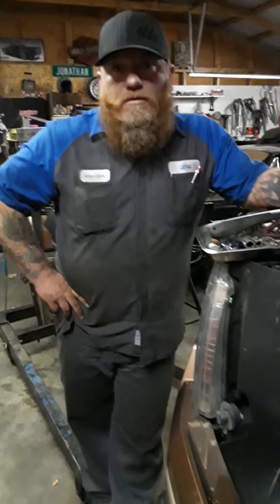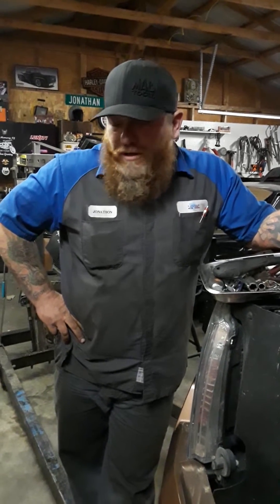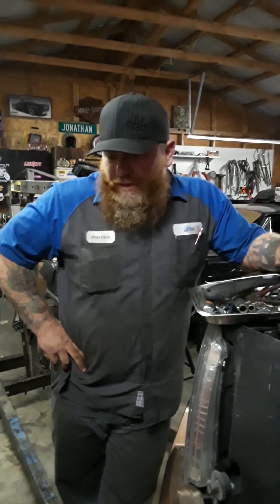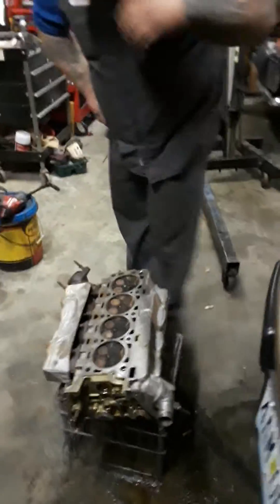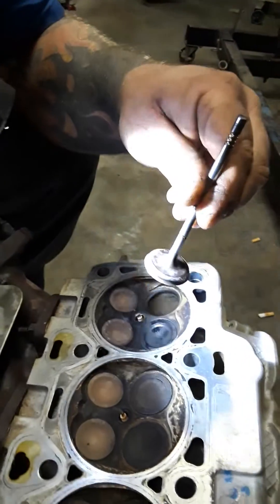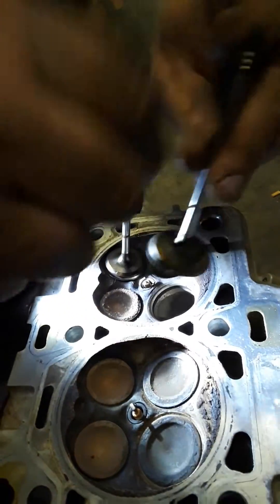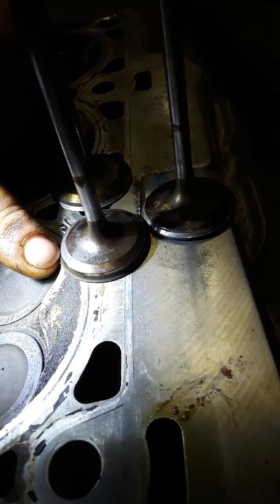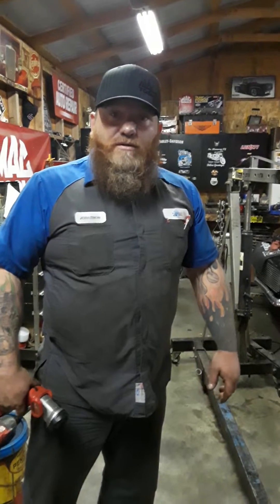Ford 5.0L misfire on #8 cylinder issue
After changing everything externally related to #8 cylinder, it still sent "misfire code." Compression check revealed #8 to be about 30psi weaker than other cylinders. Removing the head, however, revealed an intake valve wore down significantly, sucked about .05" into the head. Compared to the best valve on the head, the flange of the abused was about .013" thick compared to about .047" thick and the outside diameter was only 1.396" compared to about 1.456". Seats still looked good enough to use, we are going to see if we can get by on just a valve job, we'll keep you updated. Questions or comments can be applied below.